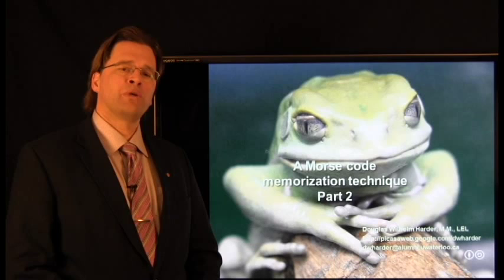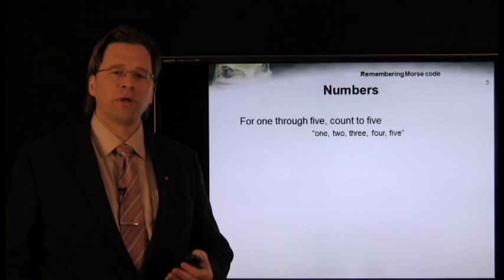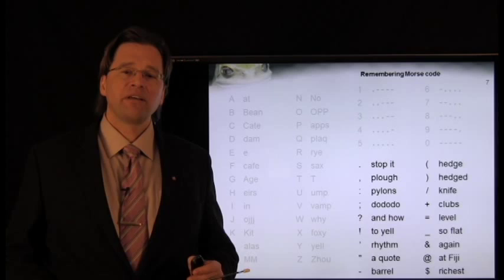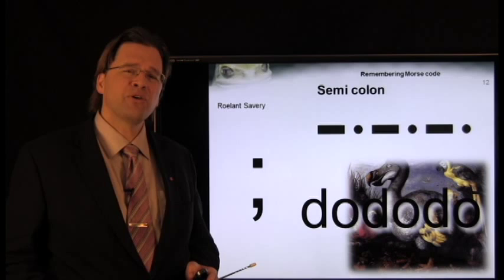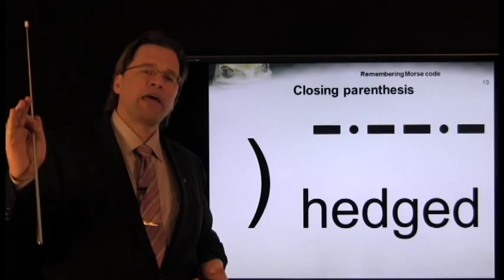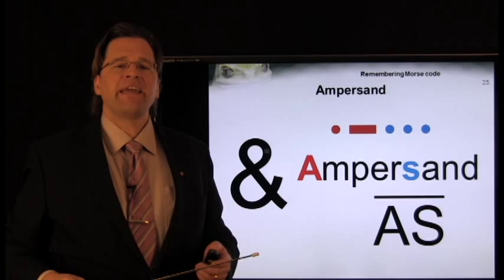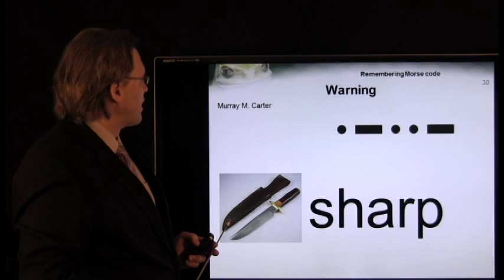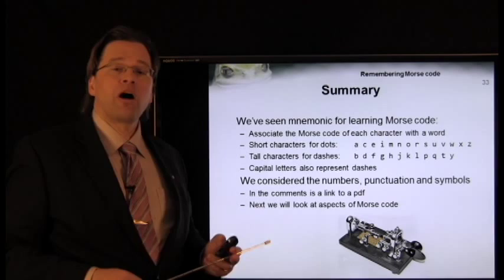A technique to help learn Morse code, part 2 of 3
This topic covers mnemonics for numbers, punctuation, and other symbols.  for a comprehensive introduction to Morse code.